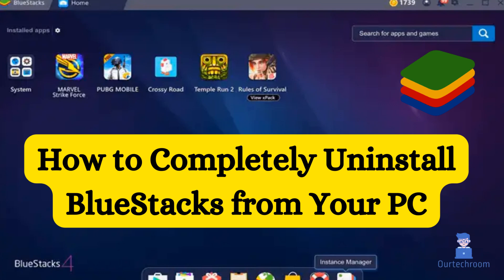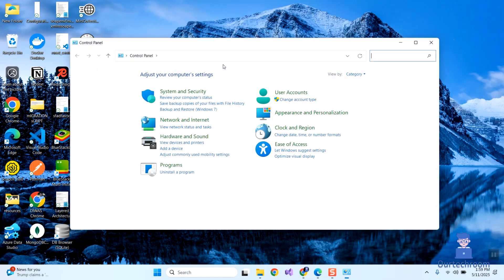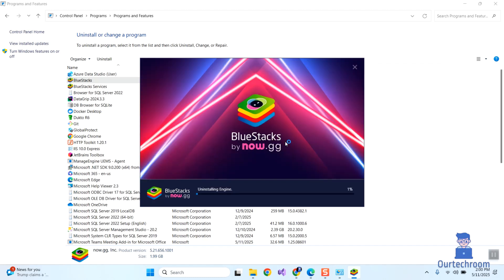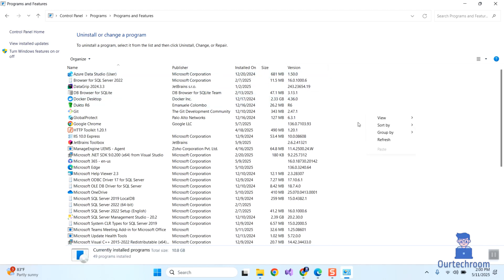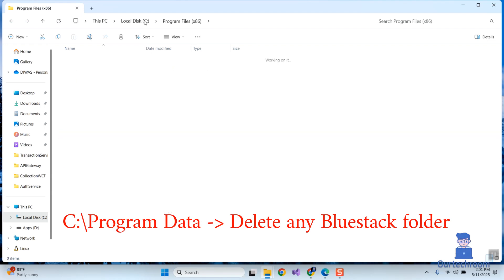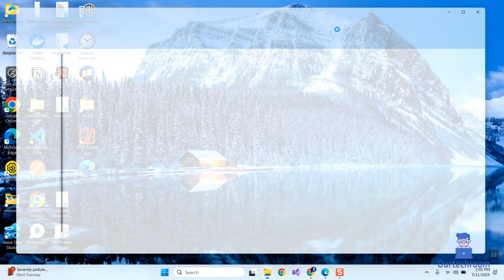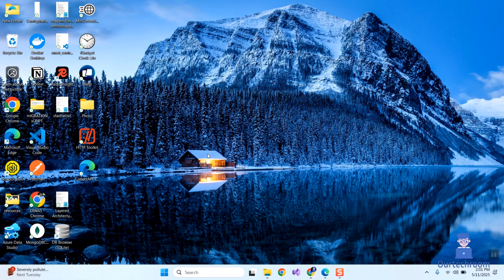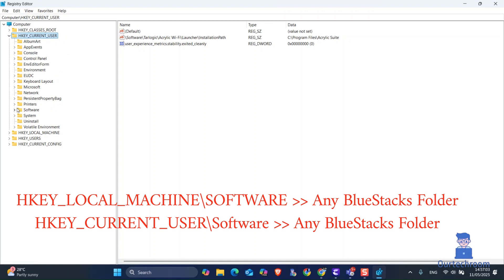🔧 How to Completely Uninstall BlueStacks from Your PC ?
Are you struggling to remove BlueStacks from your Windows PC? In this video, I'll show you exactly how to completely uninstall BlueStacks — including all leftover files, registry entries, and hidden folders — to ensure a clean removal.

👉 What you'll learn:

How to uninstall BlueStacks the right way
How to delete remaining files and folders
How to clean registry entries